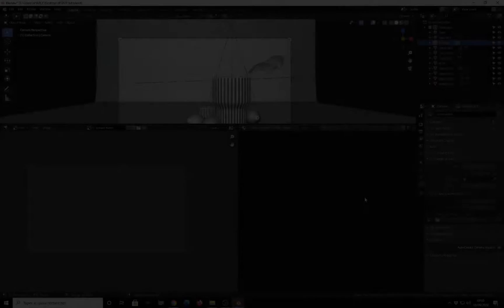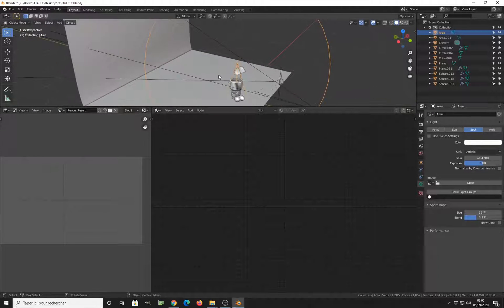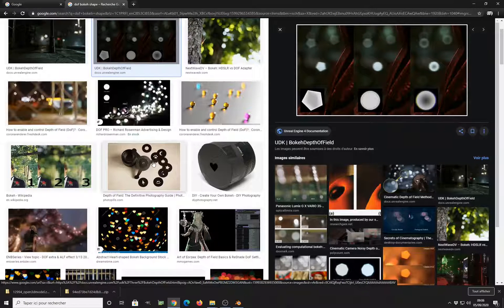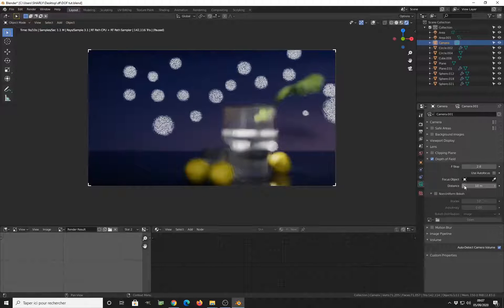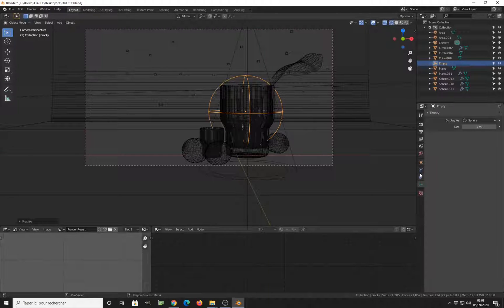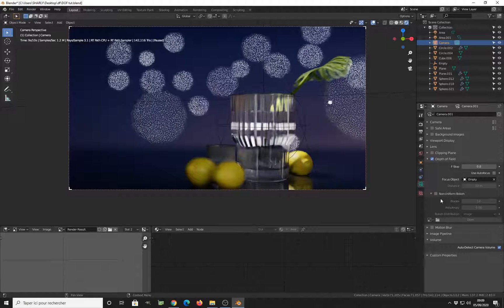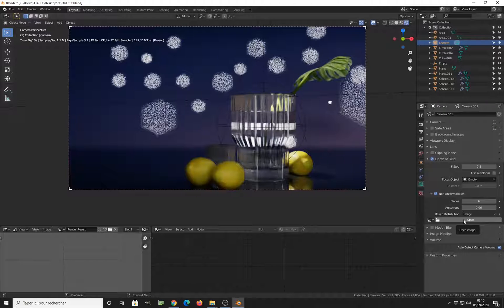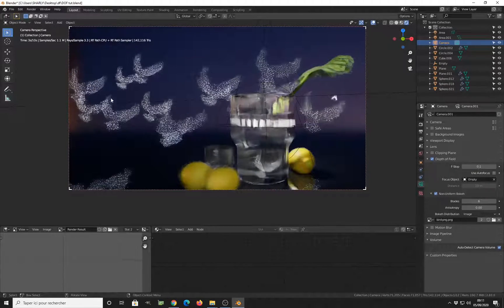Luxcorerender DOF & Bokeh Shapes tutorial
Learn to create creative render by using Luxcore DOF bokeh shapes features.
___Bokeh Shape